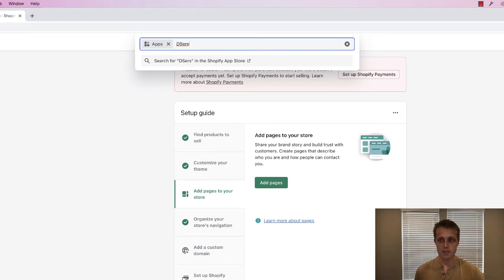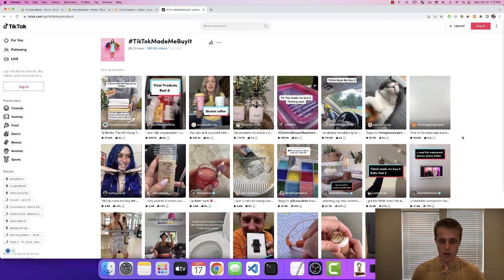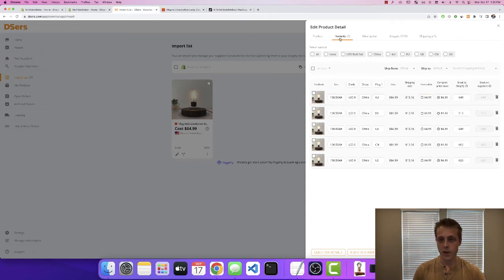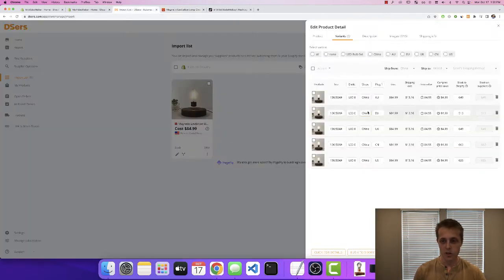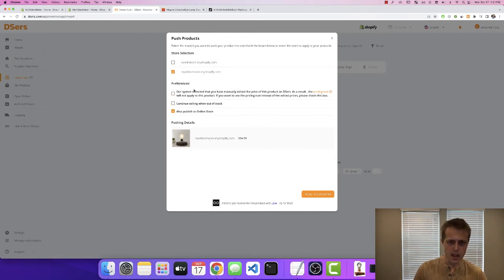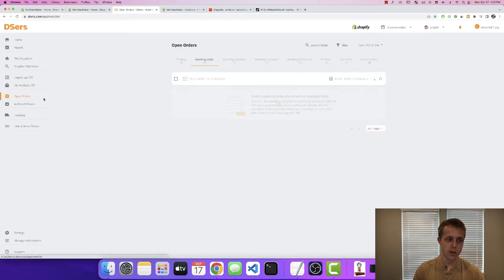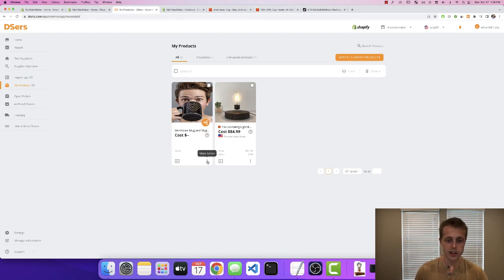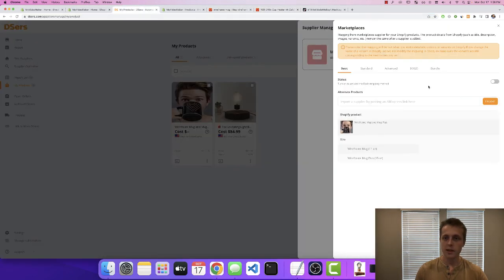How to Add Products from AliExpress to Shopify (easy method)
If you are dropshipping from AliExpress then you will need a way to quickly add products to your Shopify store. In the video, I show you how to use the DSers app to import products from AliExpress to your Shopify store and connect them with your supplier.

By following these steps, you'll be ready to fulfill orders as soon as you begin getting sales.

Oberlo used to be the recommended import & fulfillment app for Shopify dropshippers but has been discontinued in 2022. DSers is quickly becoming the best replacement for anyone looking to import AliExpress products.